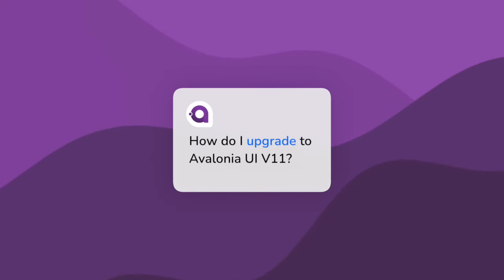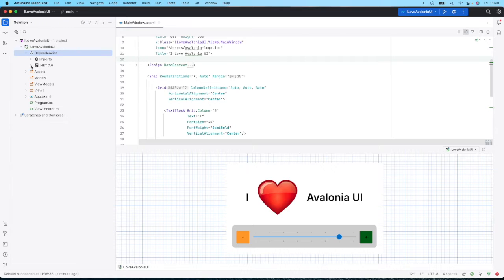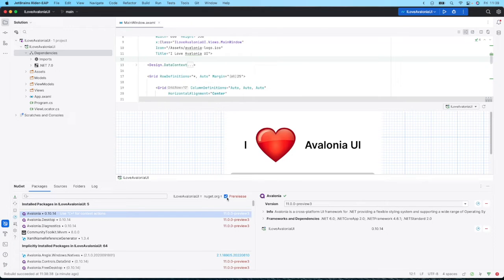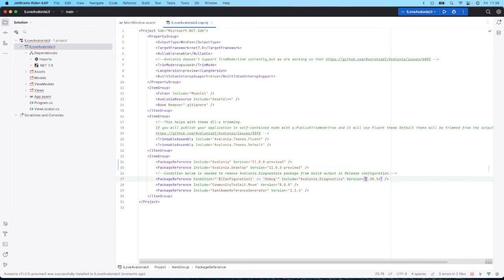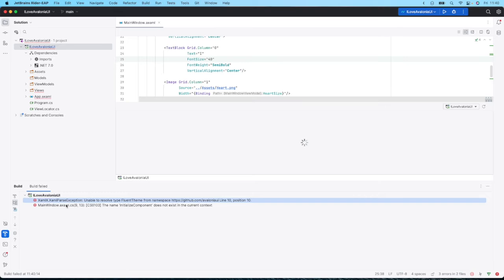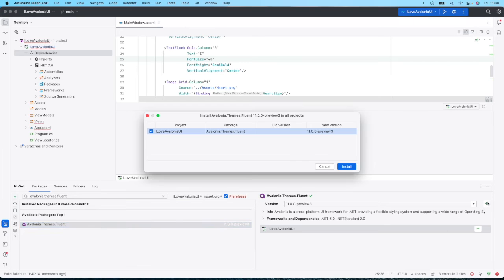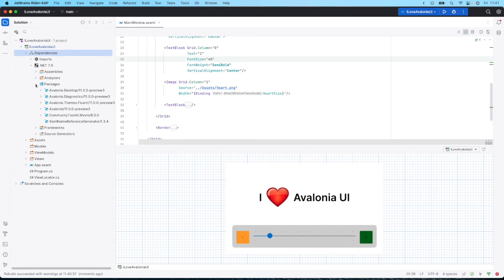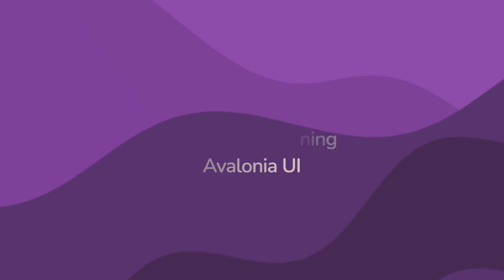Learn Avalonia UI - How to upgrade to v11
In this short video, we'll guide you through the process of upgrading your existing Avalonia UI application to v11. The critical thing to remember is adding a theme, as these are no longer included by default.